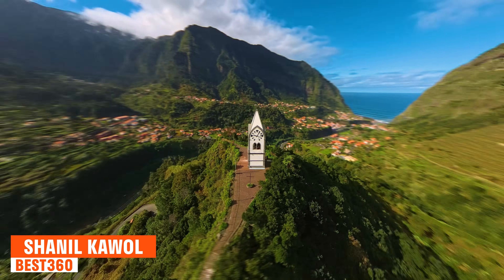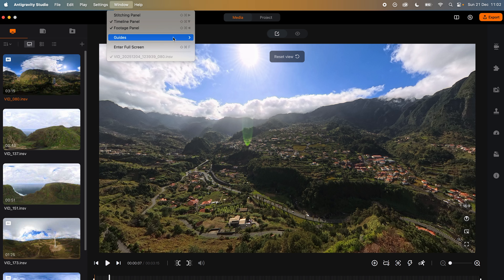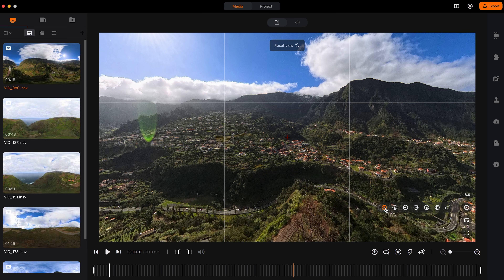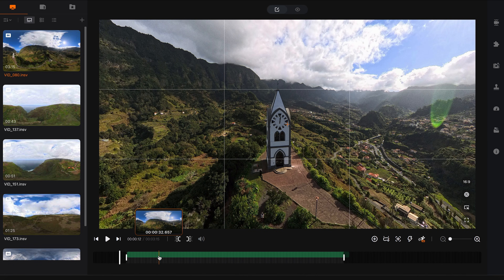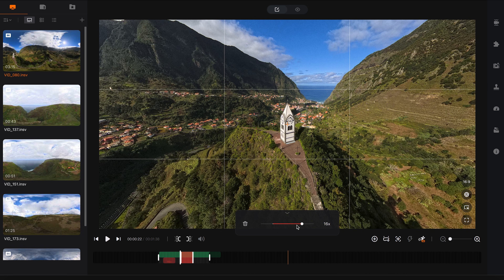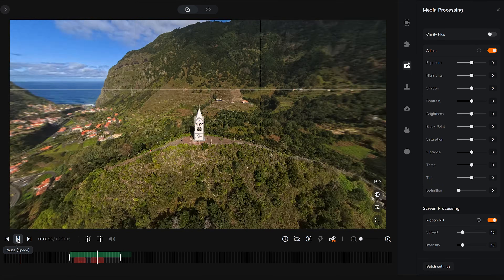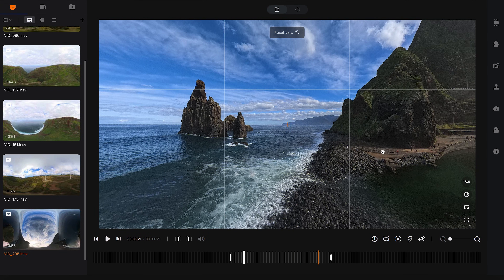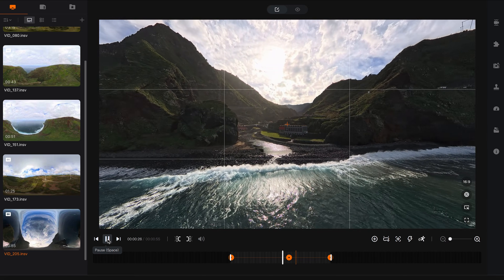Antigravity Studio: How To Edit And Reframe 360 Video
This 8K 360 video was shot with the Antigravity A1 8K 360 Drone

🙋‍♂️ JOIN THE BEST360 COMMUNITY
I will help you win cash prizes (worth thousands $$$) in Insta360 competitions. Ask your burning questions. Post your Insta360 videos.

🎓 Learn how to make Insta360 Videos you are truly proud to post.

🕛 TIMESTAMPS
00:00 Intro
00:07 Download Antigravity Studio
00:35 Import Footage
01:15 Choose Aspect Ratio
01:30 Remove Direction Lock
02:10 Stitching Optimisation
02:27 Orbit Shot
06:12 Barrel Roll Shot
08:03 360 Spin Shot
09:25 Fly By Shot
11:16 Reverse Shot